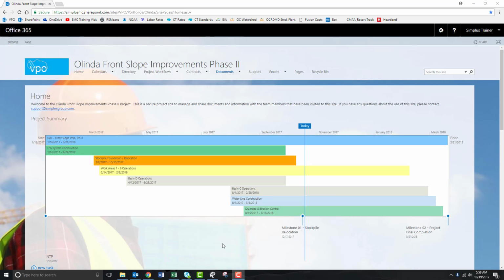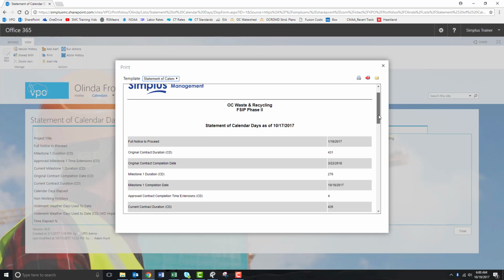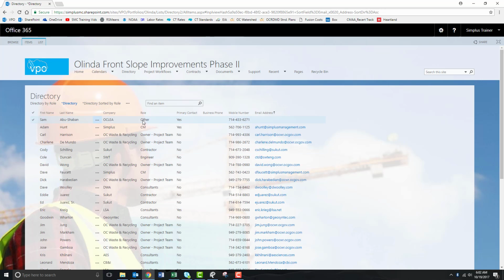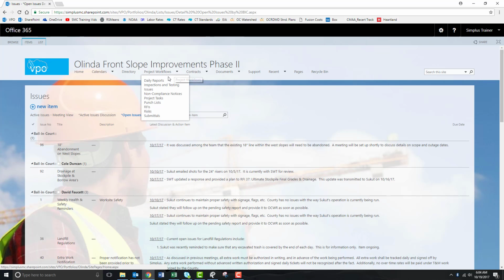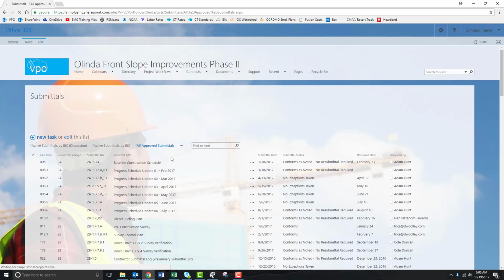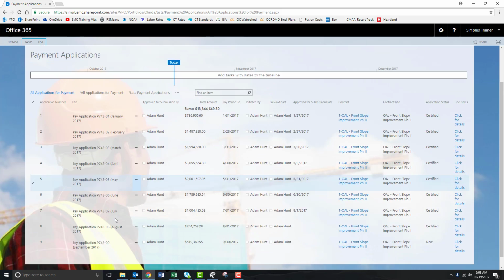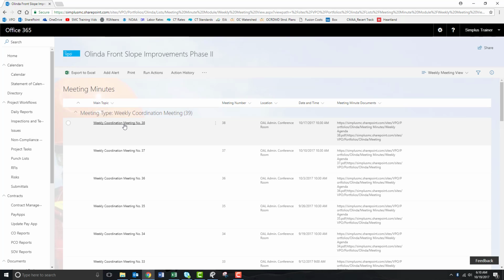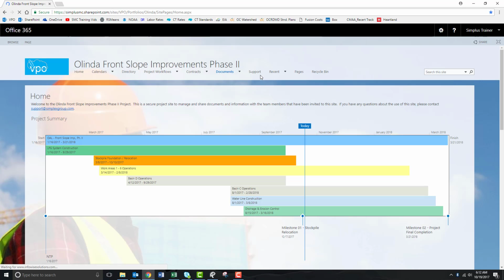01-Contractors VPO Overview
Simplus VPO - Contractor's Overview of VPO
Helps the Contractor navigate through VPO and become familiar with the modules they have viewing / editing access to.